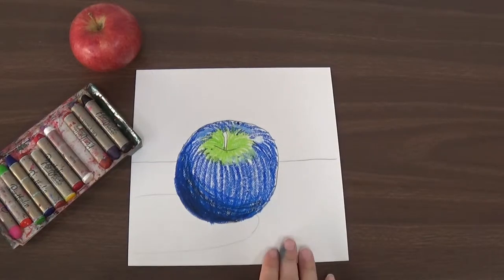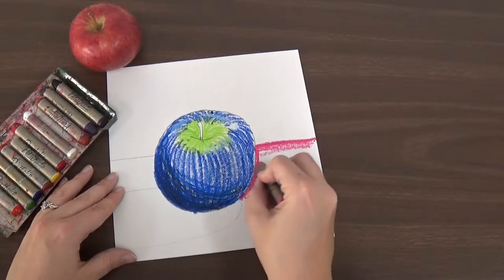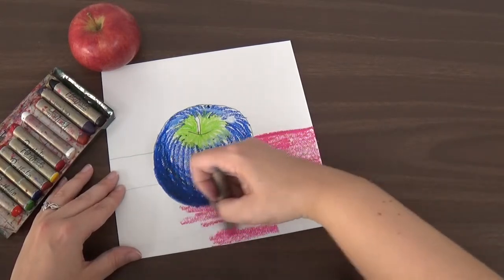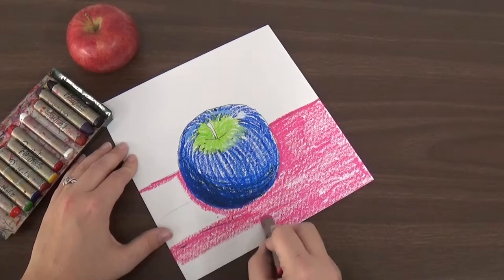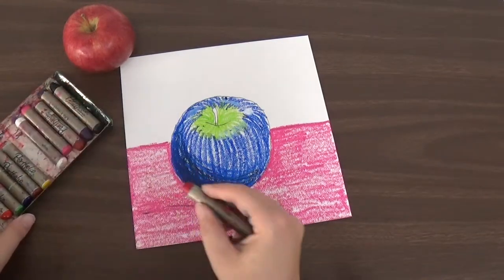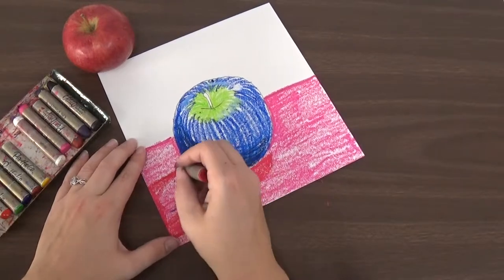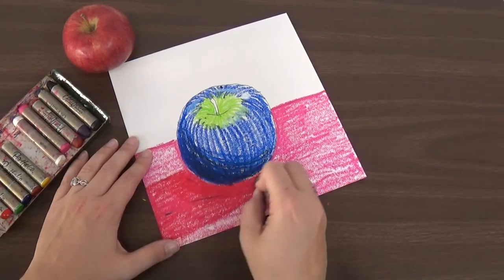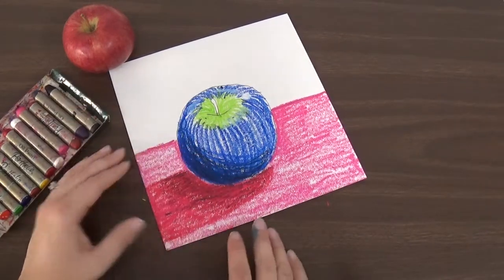APPLE - Oil Pastel Part 2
This video demonstrates how to use oil pastels to create the table and shadow in the apple drawing.